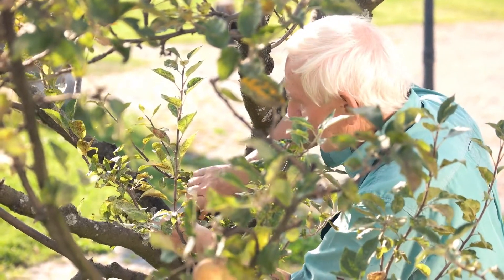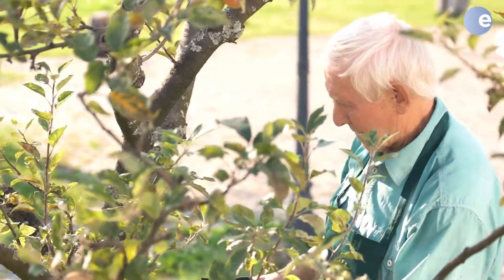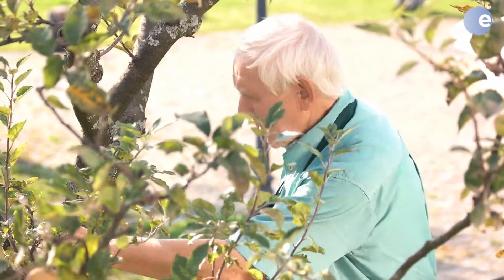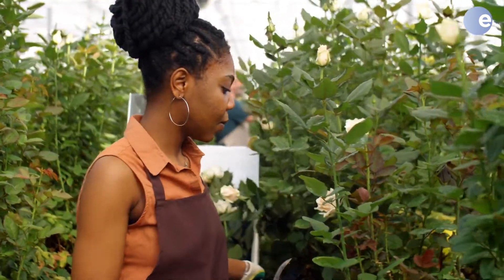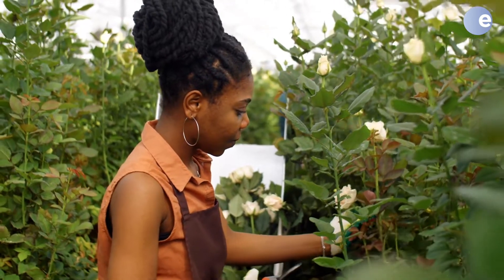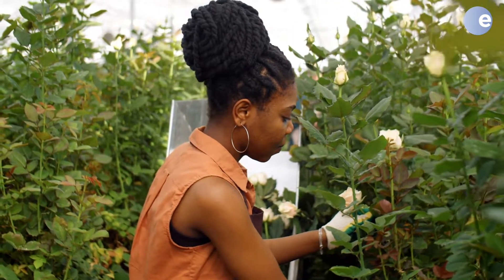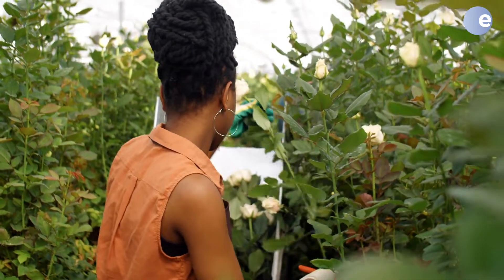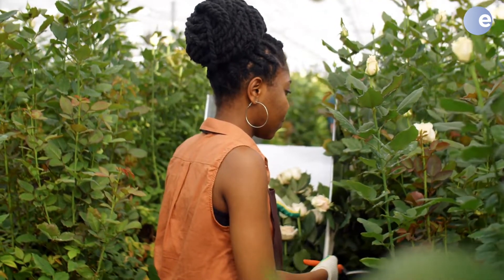Meditation To Connect With God | Walking With God | Encountering Peace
When was the last time you felt disconnected from God or cut back from the sacred?  Have you ever felt pruned with pieces of you taken away?

This meditation from the fifteenth chapter of John will help you understand why God often seems to prune us back even in the cold winter days of our life. It will guide you to ways of reconnecting with God.

00:16 "Ways To Connect With God | Walking With God"
01:36 Begin by observing God observing you.
02:34 Encounter God in this time of reflective prayer
03:40 Center on your breathing
05:06 Note God observing you
06:52 First divine reading from John 15
09:10 Second divine reading
11:24 Third divine reading
14:08 Imaginative contemplation
15:35 Closing benediction

Welcome to Encounter, a safe place of peace to help you discover sacred moments in the middle of ordinary days.

Encounter has a license for this video's audio, music, image, and video content.  Encounter is licensed to use this content on non-commercial and commercial projects worldwide. We have a license from the proper rights holders to use this material and can provide evidence of a license or permission for this content.